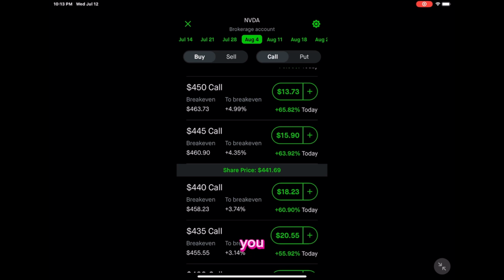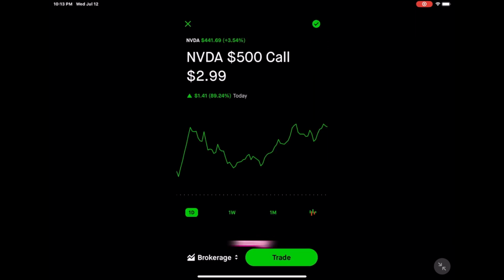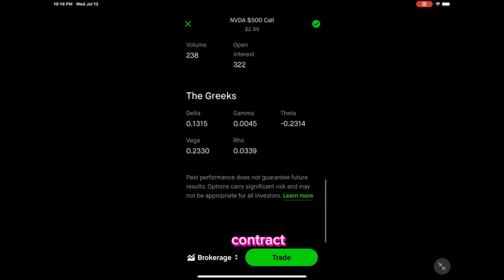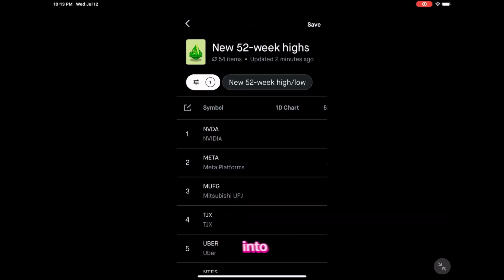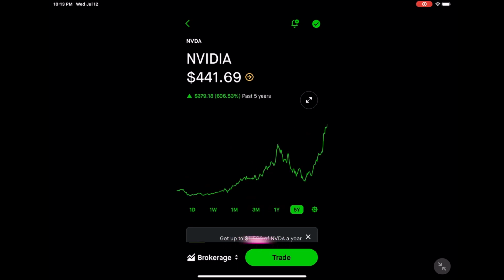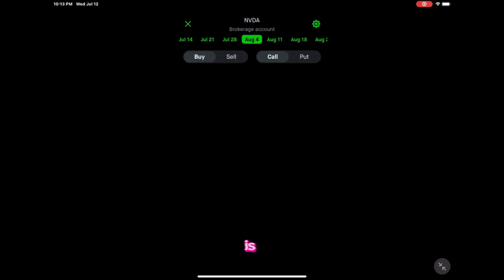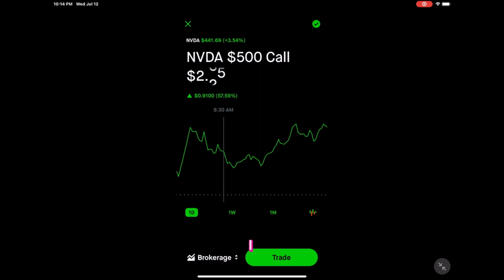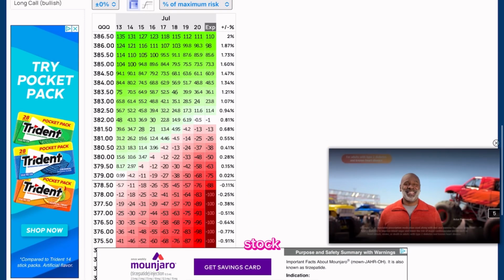How To Paper Trade Options On Robinhood For Beginners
YoungInvestors Young Investors. Welcome to our comprehensive Step By Step Guide on Options Trading for Beginners! In this video, we'll introduce you to the world of options trading and share valuable tips to help you kickstart your journey. Perfect for anyone looking to learn the fundamentals of options trading, this tutorial covers essential concepts, strategies, and real-life examples.

Get ready to master the basics and build a solid foundation for your options trading success! 📈💰